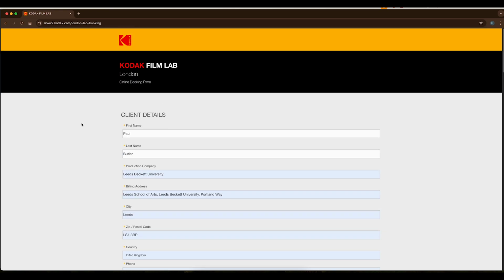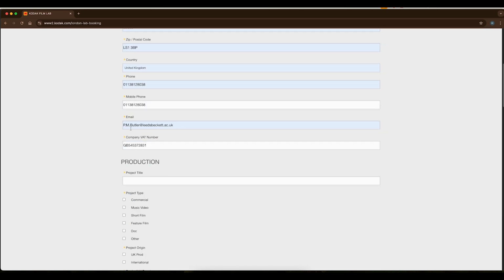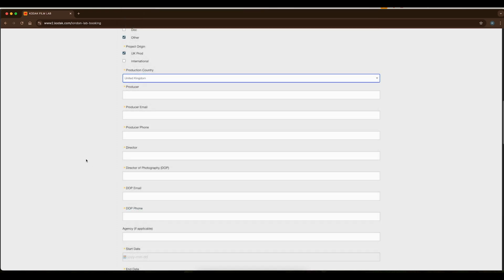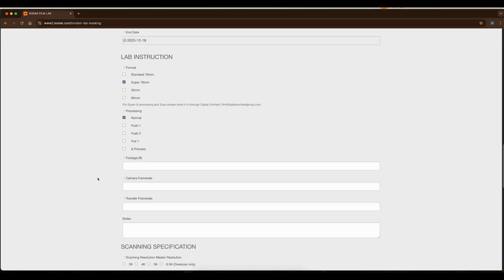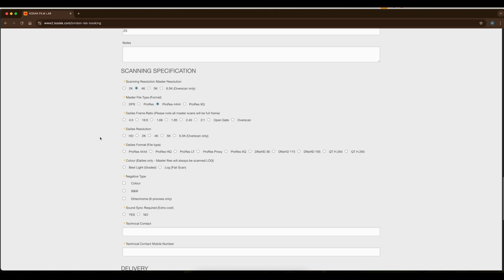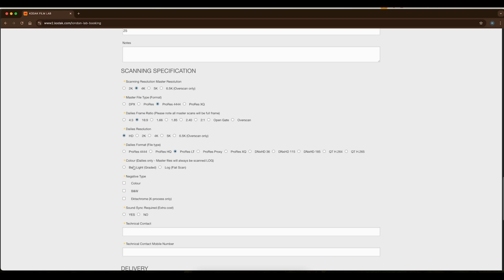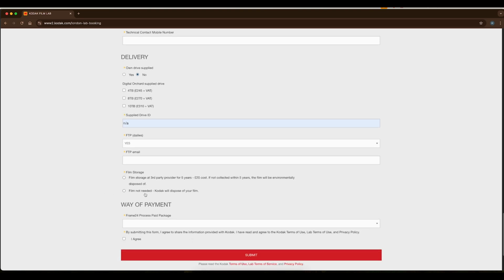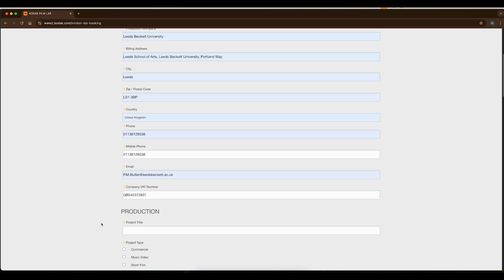Kodak Online booking form LBU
Box up your tin and put this address on, also put YOUR NAME on the box (so Film Support are aware of which box is which).

Kodak Ltd.
Kodak Laboratory London
The Ken Adam Building
Pinewood Film Studios
Iver Heath
SL0 0NH
UK